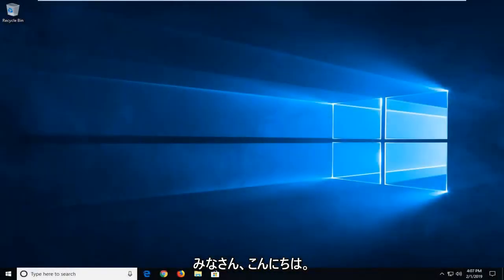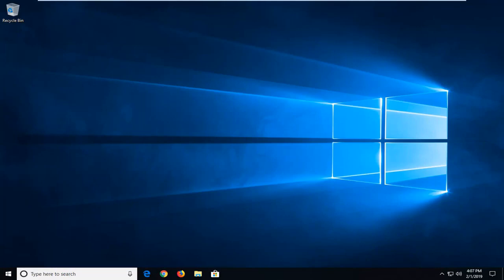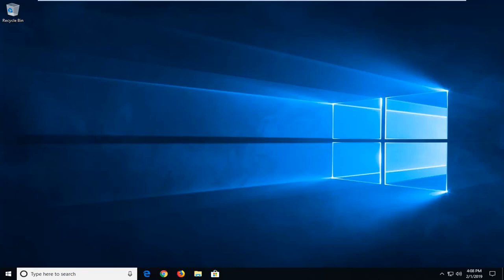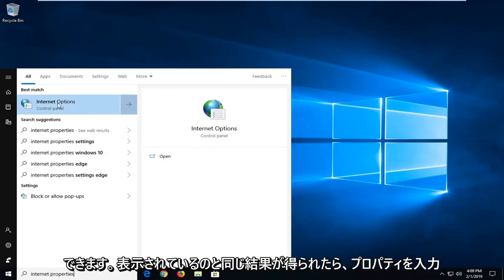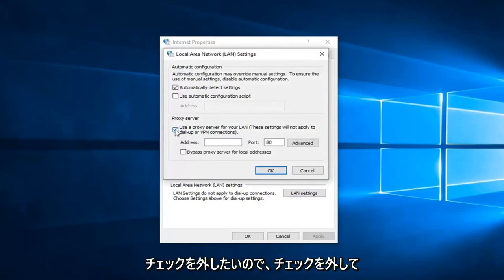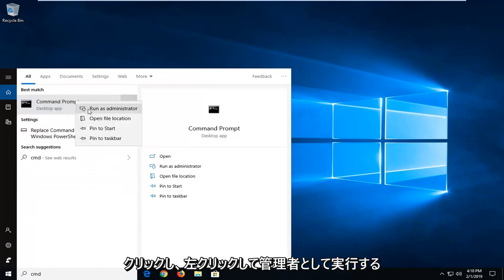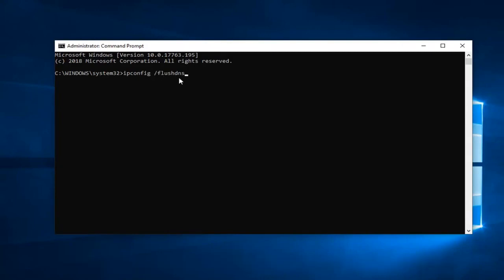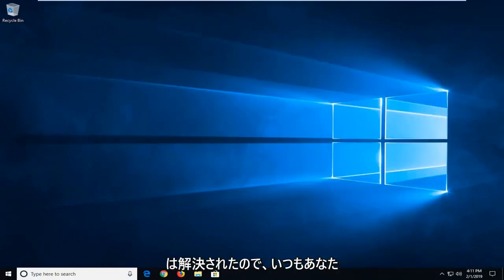このサイトはChromeでエラーに到達できません[解決済み]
ERR_ADDRESS_UNREACHABLE - このサイトにアクセスできません Google Chrome のエラーを修正します。

ユーザーが自分のコンピューターで特定の Web サイトにアクセスできない場合、「ERR_ADDRESS_UNREACHABLE」というエラー メッセージが表示されます。 この問題は、ユーザー側またはサーバー側のいずれかにある可能性があることを事前に言及しておく必要があります。

問題があなたの側にある場合は、ルーターまたはインターネットの設定に問題があります。 問題がサーバー側にある場合、サーバーが必要なポート アドレスで要求を受け入れていない可能性があります。 これは非常に一般的な問題であり、問題がクライアント側にある場合は、ほとんどの場合すぐに修正されます。